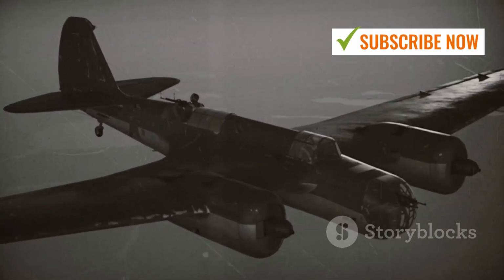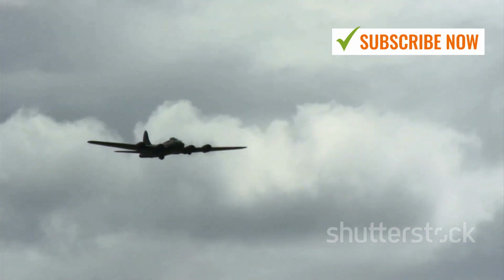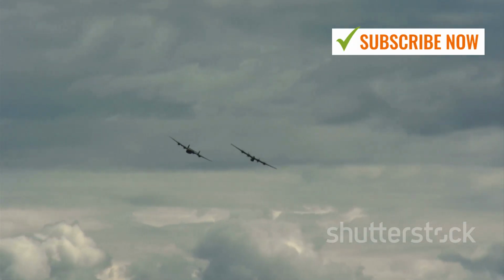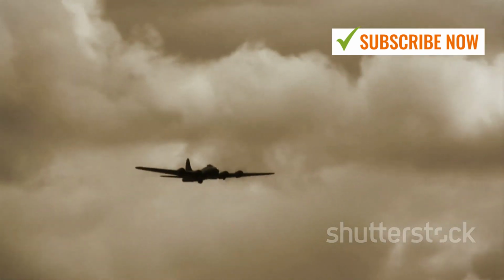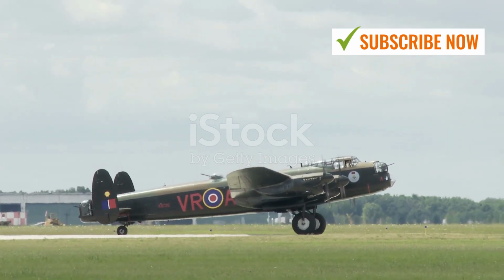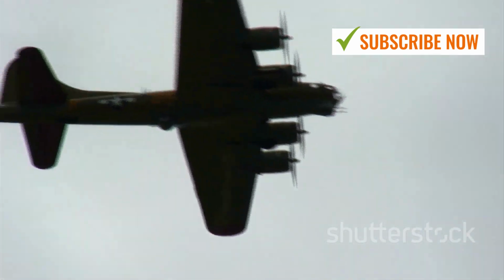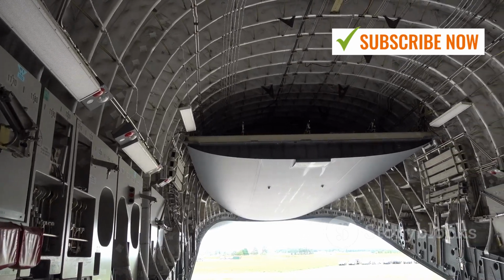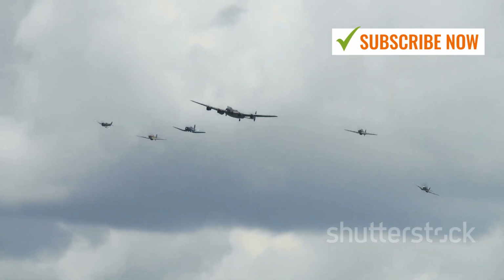Which Bomber Reigns Supreme B17 or Lancaster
Join us as we explore two of the most iconic bombers in history, the Boeing B-17 Flying Fortress and the Avro Lancaster. Both played crucial roles in World War II, but which one reigns supreme? In this video, we'll delve into the design, capabilities, and combat records of these two legendary aircraft, comparing their strengths and weaknesses to determine which one comes out on top. From their impressive payload capacities to their defensive armaments, we'll examine every aspect of these bombers to crown the ultimate champion. So, buckle up and get ready to take to the skies as we pit the B-17 against the Lancaster in the ultimate bomber showdown!